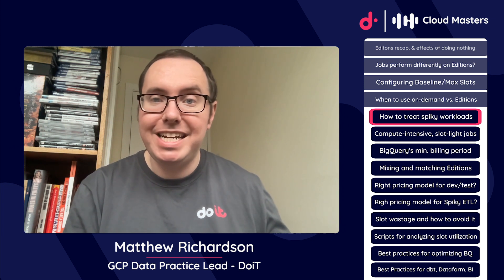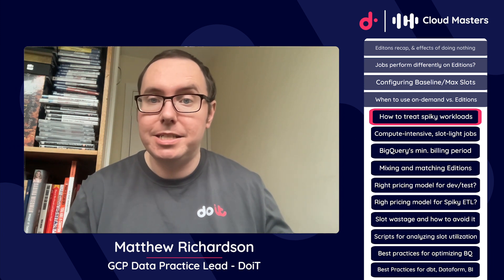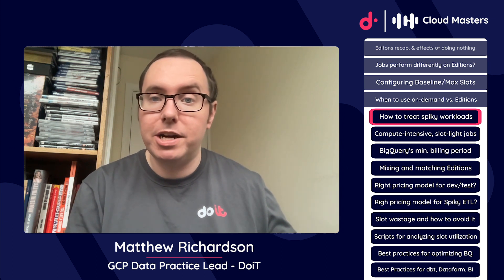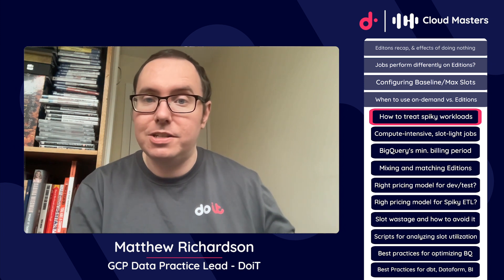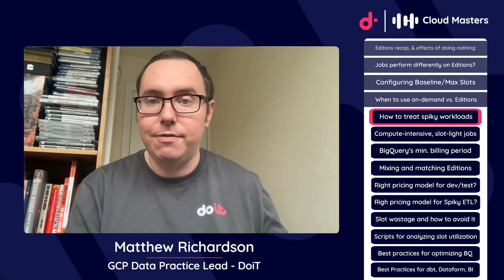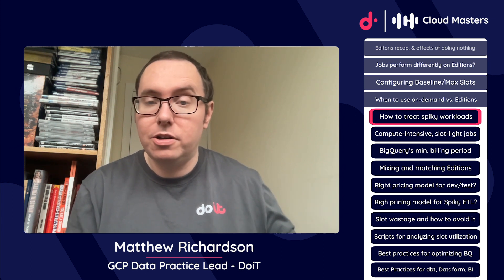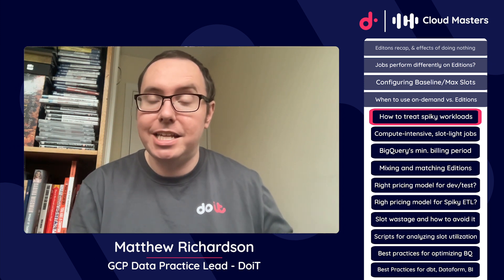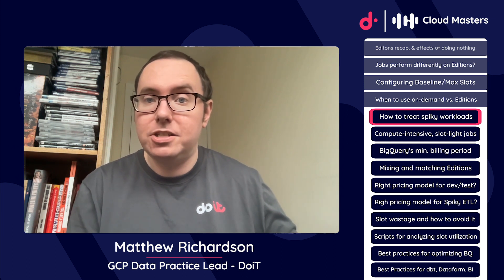When should you use BigQuery Editions? On-demand?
What type of BigQuery jobs are suited for BigQuery Editions?

In general, long-running workloads with very little spikes are a great fit for Editions. Even better if these workloads are reading tons of data.

This is because the BigQuery Autoscaler can be aggressive when it comes to spiky workloads. For instance, take a project that runs a slot-intensive BigQuery job at a specific time of day.

If you run this on Editions, your slots used will spike while the job runs (with the additional slots billed for a minimum of one minute). Leading to unpredictability in your charges during spiky periods.

However where you have consistent, yet significant BigQuery workloads, purchasing slots via the Editions pricing models can often be cheaper than on-demand pricing and will allow for consistency in the availability of your BigQuery Compute resources at a predictable price point you can plan for.

Examples of these workloads can be long-running, regular analytics jobs, or a machine learning task that’s crunching a lot of numbers and running for hours at a time.

What types of jobs are suited for BigQuery's on-demand model?

On the other hand, if you’re dealing with spiky or sporadic workloads — short bursts of intense processing followed by long periods of inactivity — on-demand pricing is often the better option.

You might see this with dev/test projects, or with BI workloads. In those cases it often makes sense to pay for the bytes scanned in those workloads as often the cost involved in running those workloads will be far less than paying for even a small BQ Editions reservation.

Additionally, consider jobs that don't process data, but still utilize slots. BigLake metadata refreshes, where the table schema is refreshed and reloaded without actual data processing, are a prime example. If this job was in a project using Editions pricing, you’d pay for the slots scaled (not used). But you pay $0 for it if it’s in a project utilizing on-demand pricing.